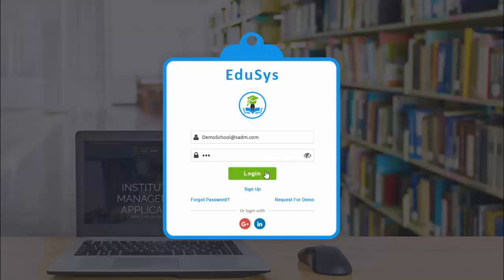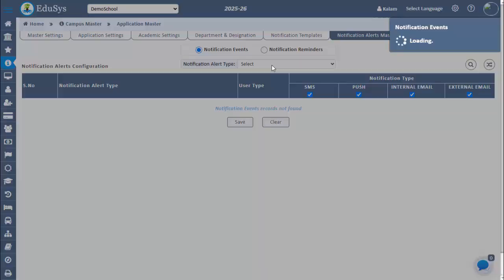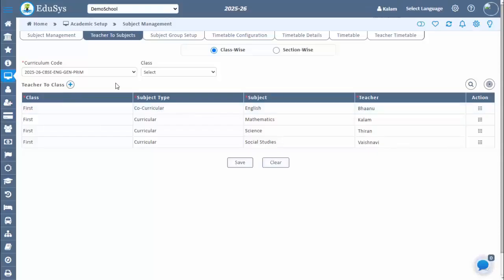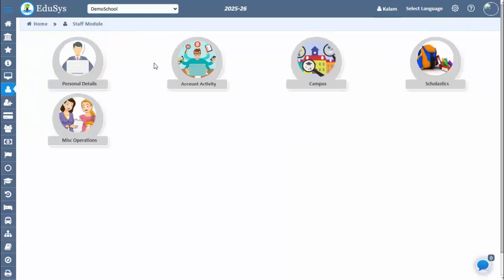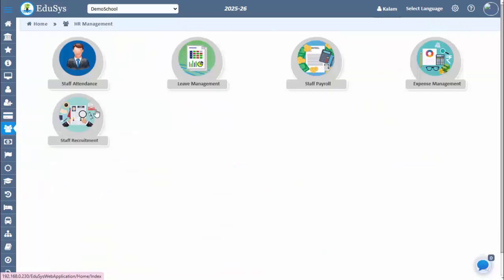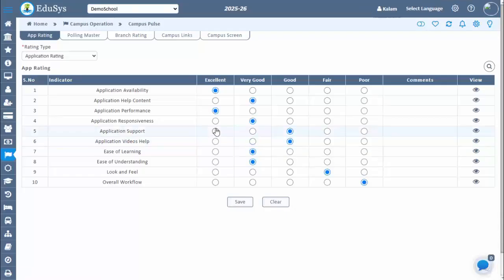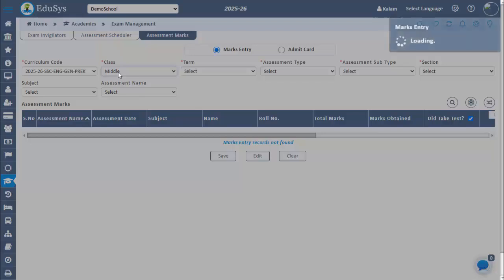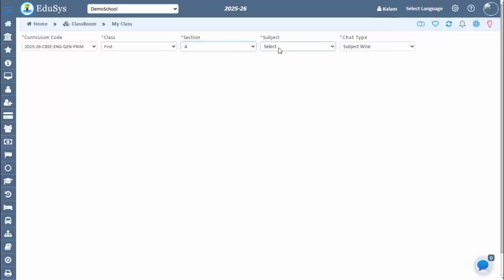School ERP Super Admin Login Process | EduSys ERP Tutorial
Watch the complete School Super Admin Login tutorial in EduSys ERP, a powerful School ERP and Education Management Software designed for modern schools and educational institutions.

EduSys ERP helps schools automate daily administrative operations, including admissions, attendance tracking, fee collection, examination management, timetable scheduling, communication, student information management, and more through one centralized cloud-based ERP platform.

Key Features of EduSys ERP:

✔ Super Admin Dashboard
✔ Student Information System
✔ Attendance Management Software
✔ Online Fee Collection
✔ Examination & Result Management
✔ Staff & Faculty Management
✔ Parent Communication Portal
✔ Cloud-Based ERP Software
✔ Mobile App Integration